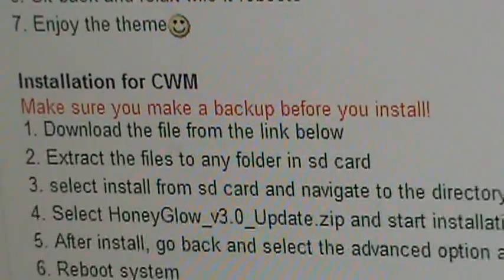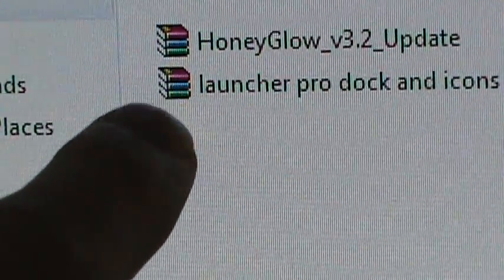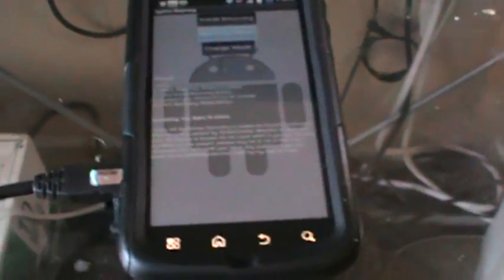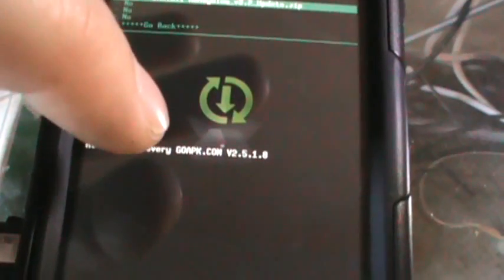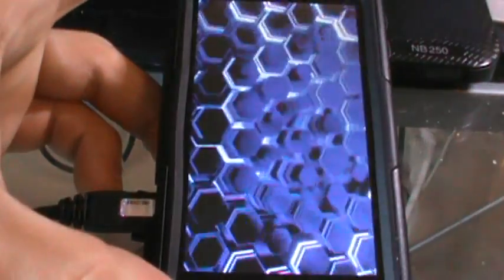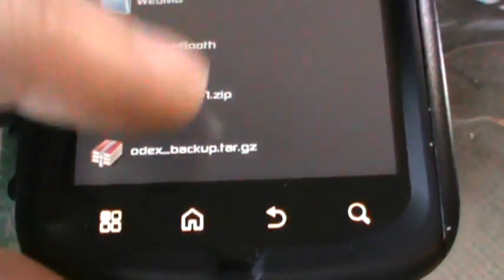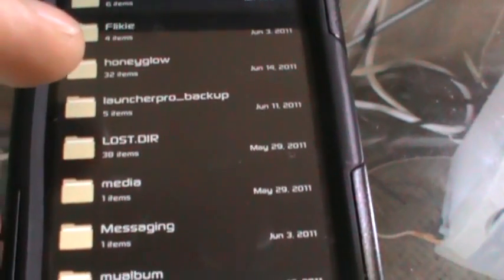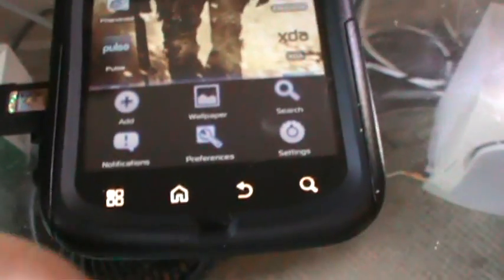How To Theme Your Rooted Motorola Atrix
This video was made under the assumption you have installed Tenfar's CWM ( clock work recovery mod ) which is found at XDA Forum's.

If you have a Bell Atrix you must have a P-Rom installed before themeing or be de-odexed.